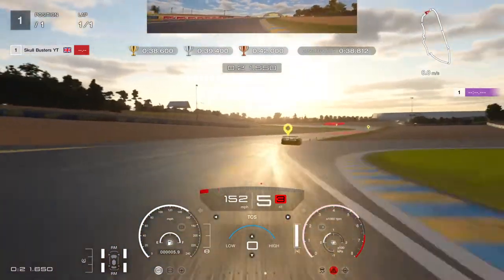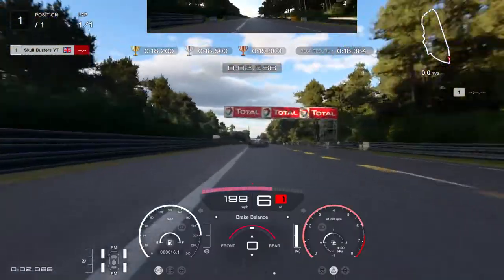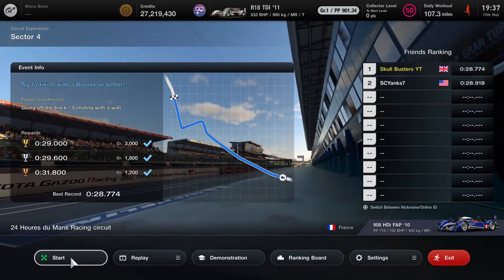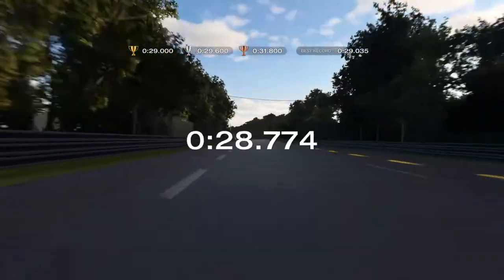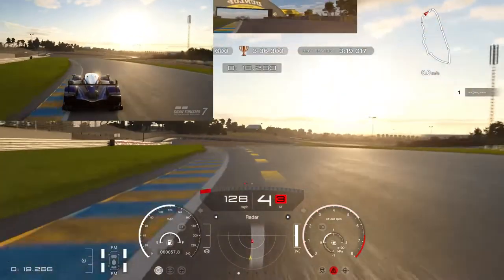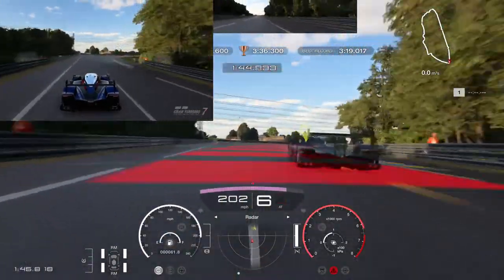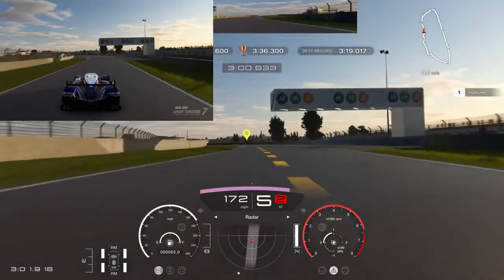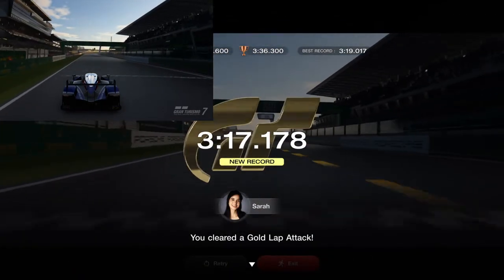GT7 Le Mans Circuit Experience - Gold All Sections Circuit De La Sarthe - Gran Turismo 7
Chapters
00:00 - Introduction & Settings
00:18 - Sector 01
00:58 - Sector 02
01:51 - Sector 03
02:11 - Sector 04
03:04 - Sector 05
03:46 - Full Lap

In Gran Turismo 7 there are Circuit Experience and this one is on Circuit De La Sarthe in France.